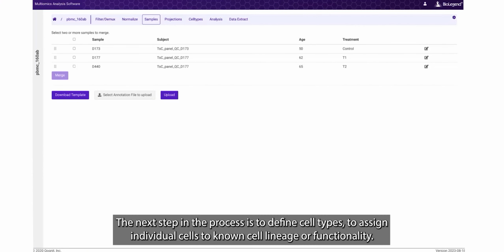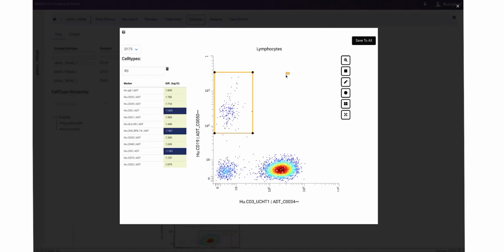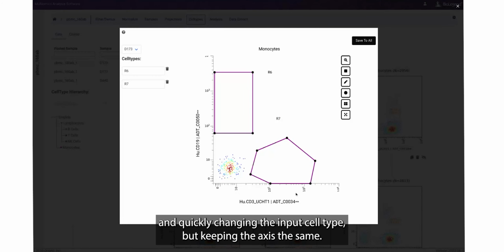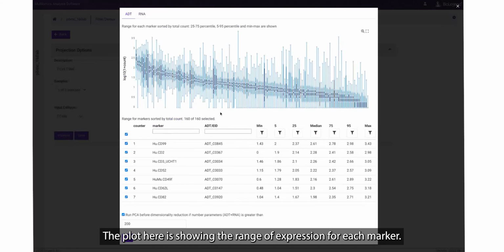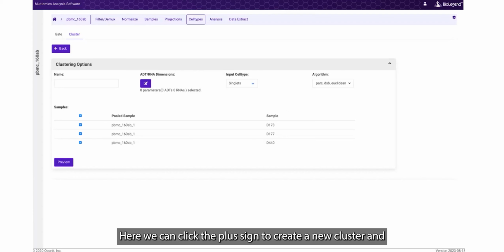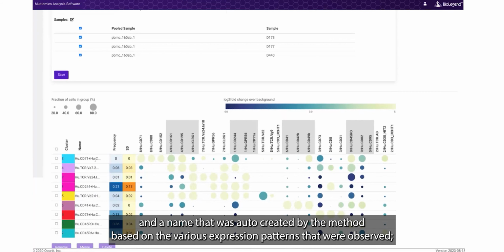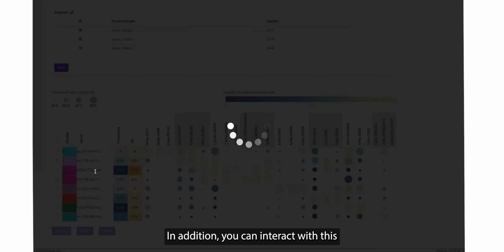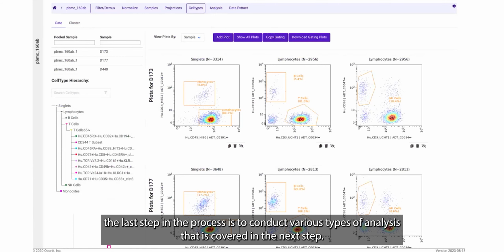MAS Demo IV: Projections and Defining Cell Types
This Multiomics Analysis Software video tutorial will teach users how to create projections and define cell types within the software while analyzing CITE-Seq data.